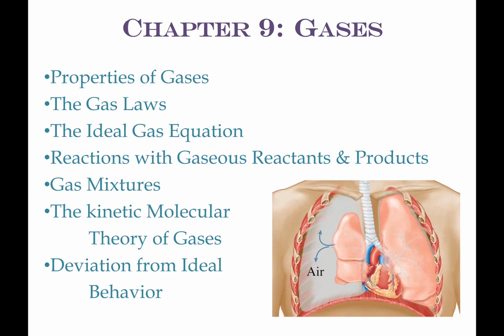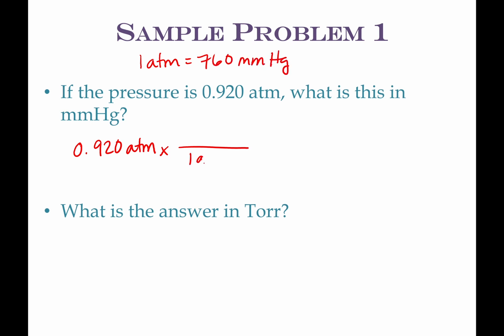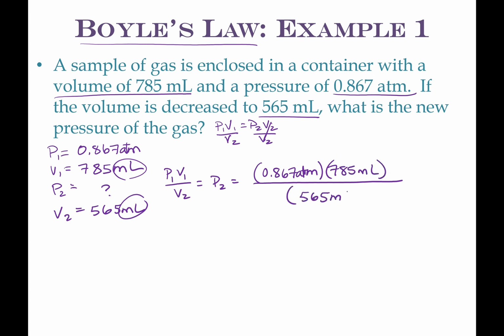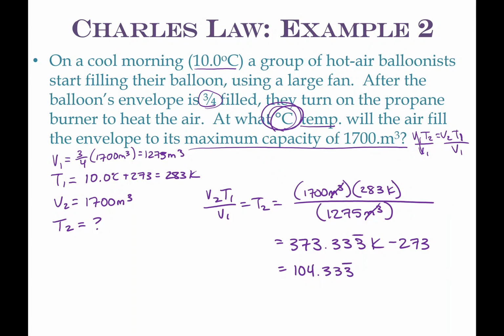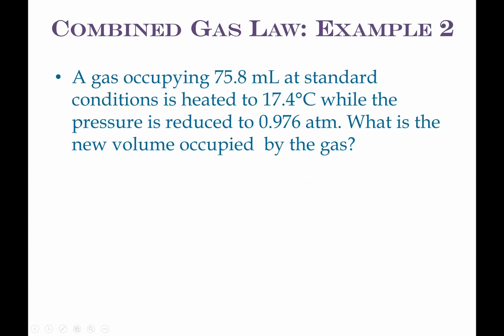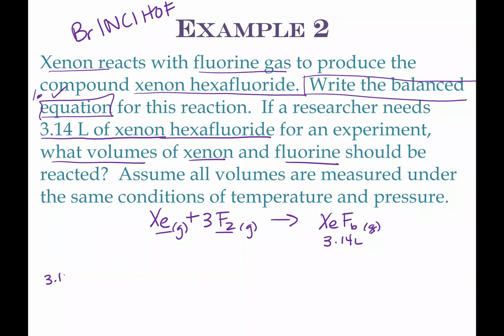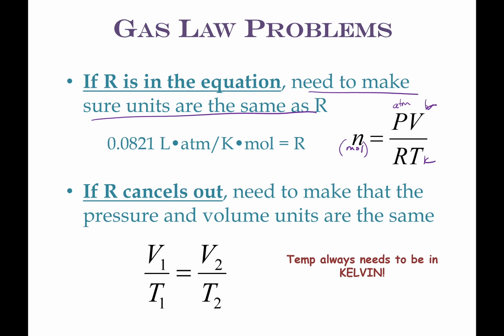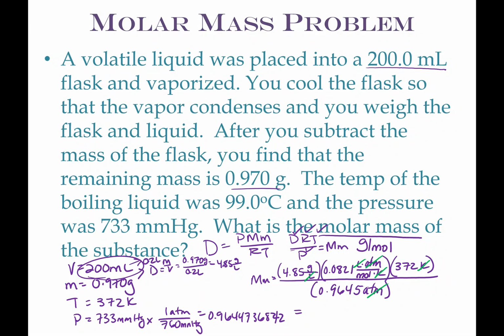Chapter 9 Video 1